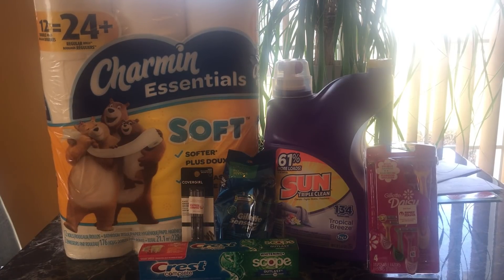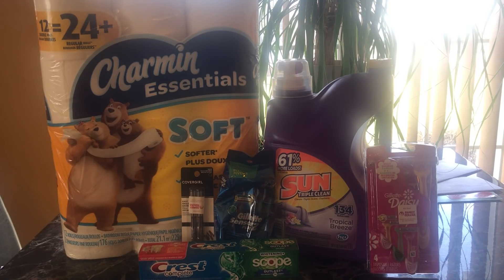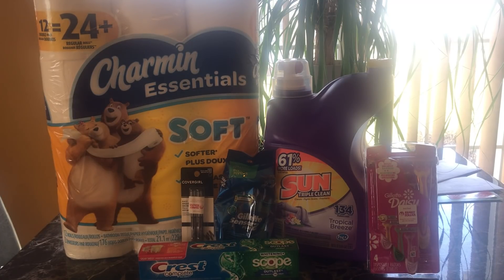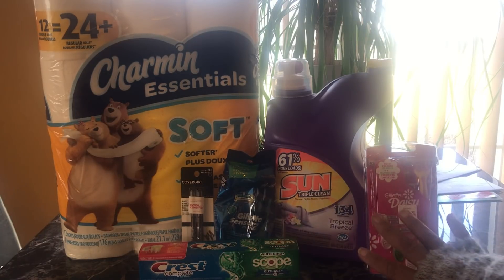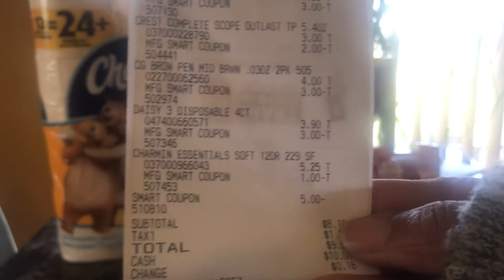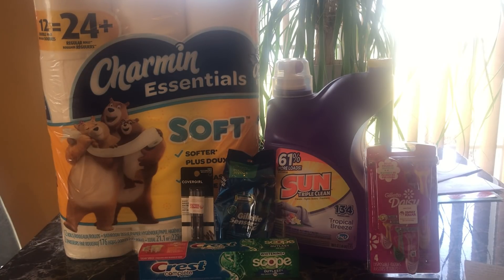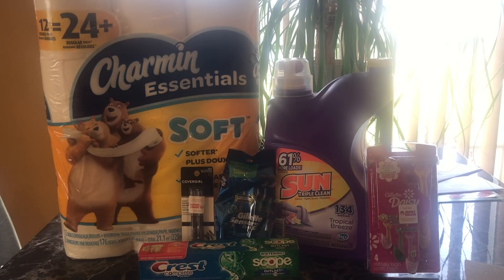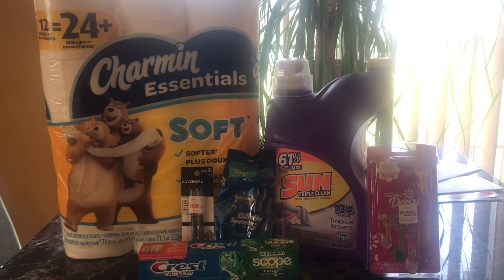Another Family Dollar Haul plus Walgreens discussion.